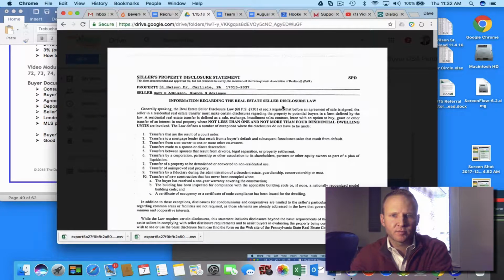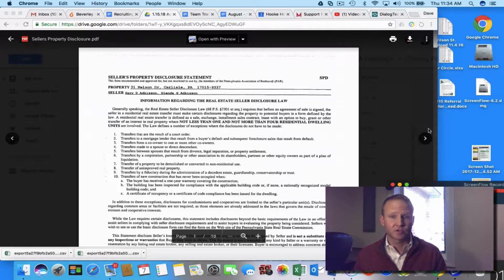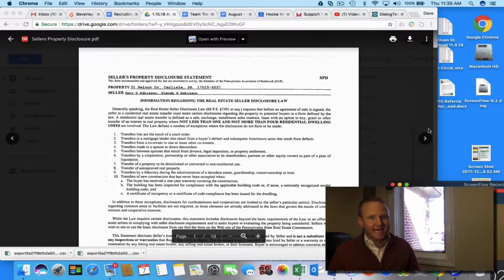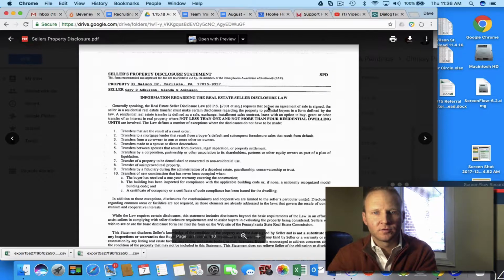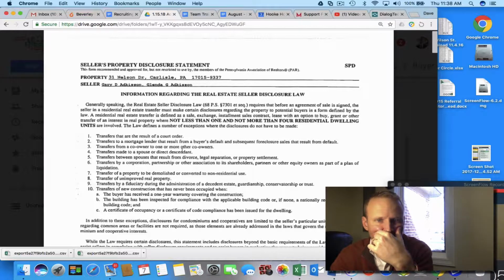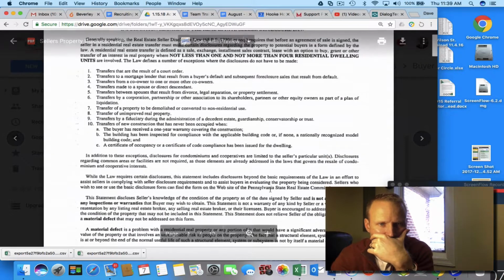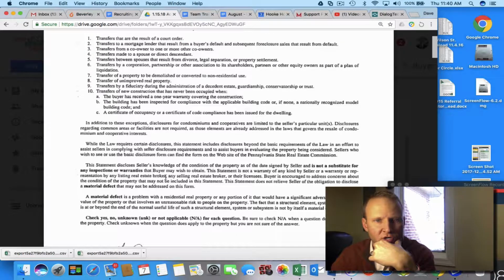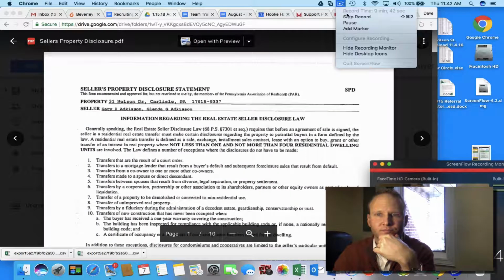Module 79 DHT 30 Day Fast Start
Seller Property Disclosure Part 1